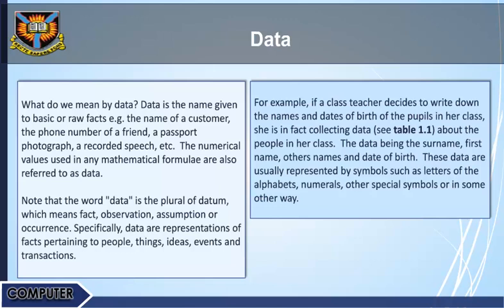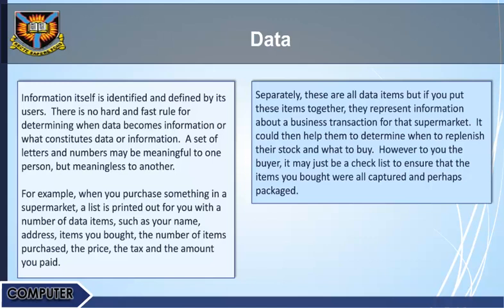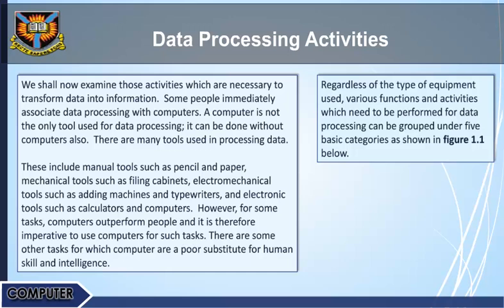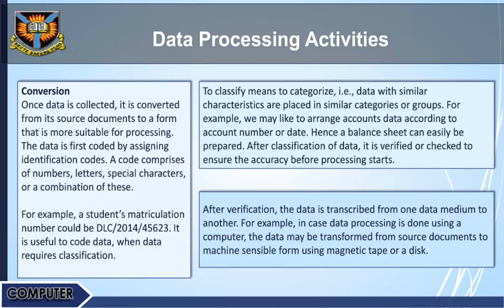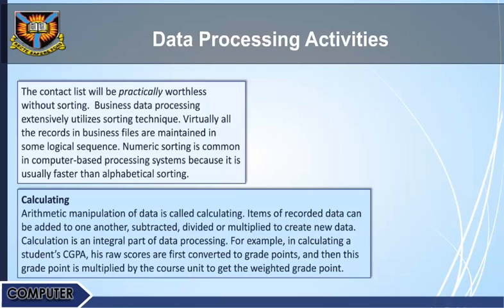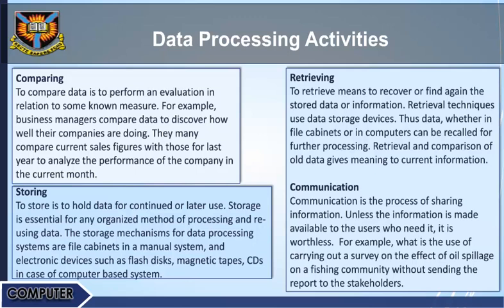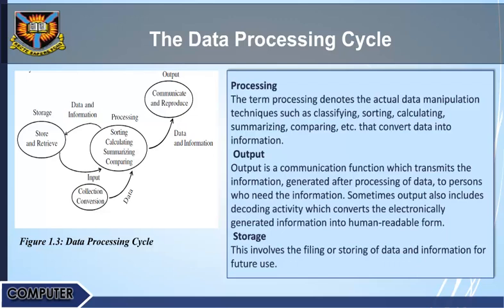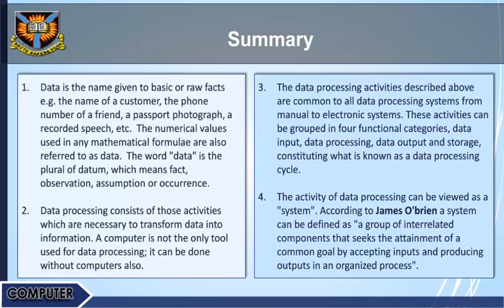CIS 204 SS1